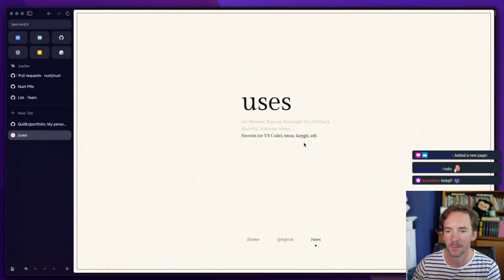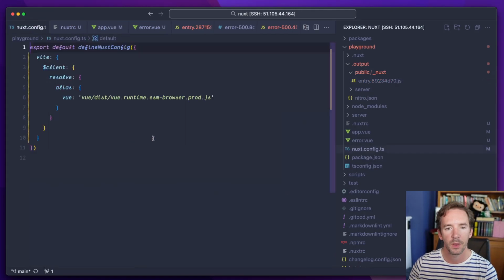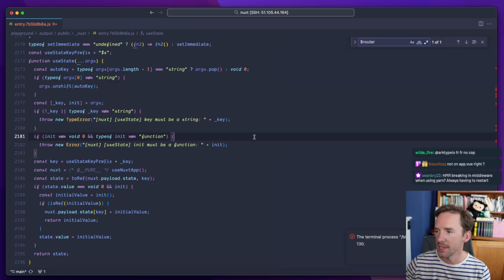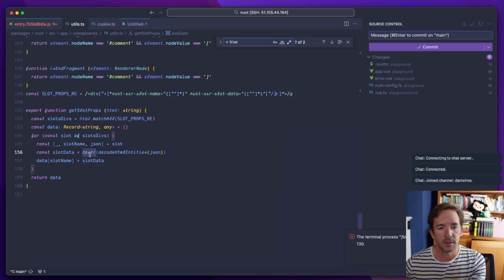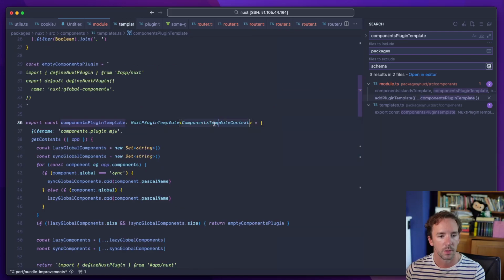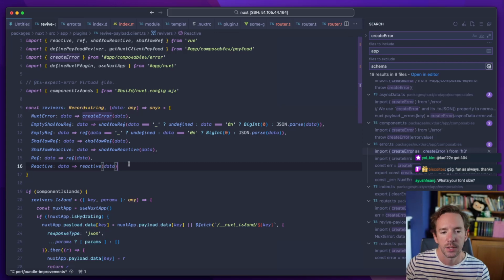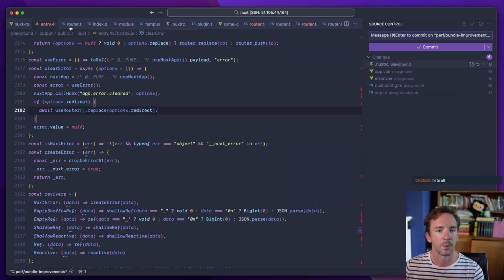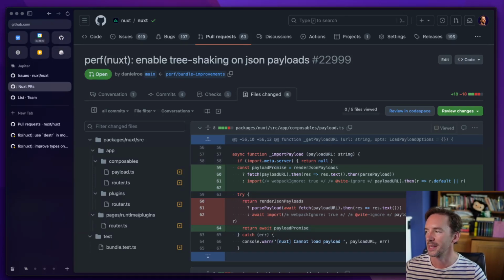🔥 Tiny perf wins